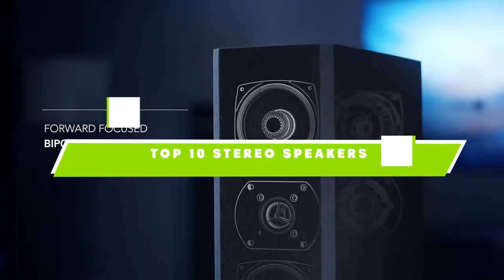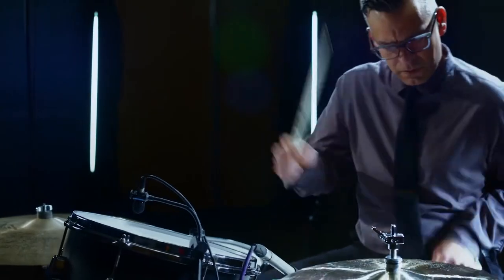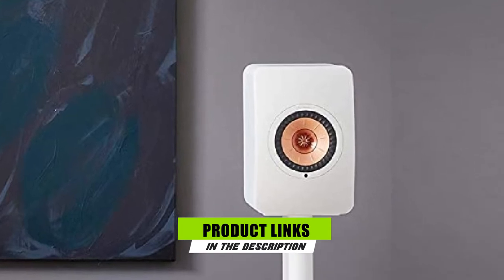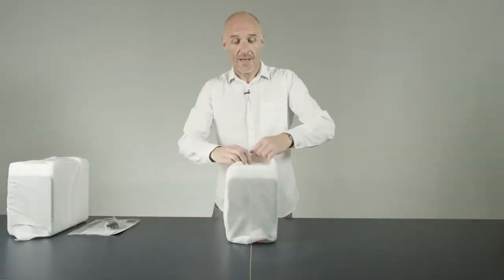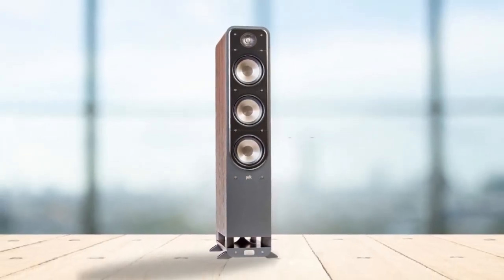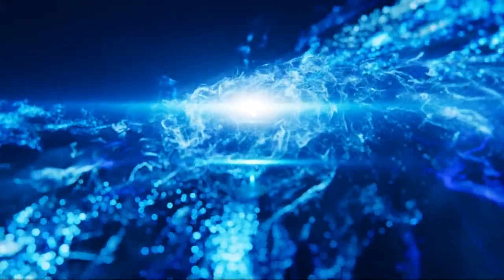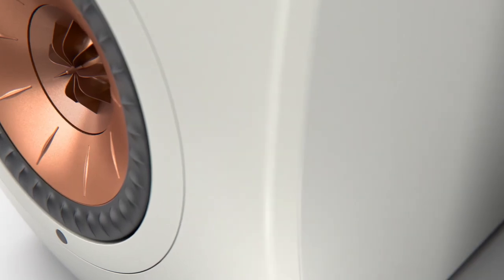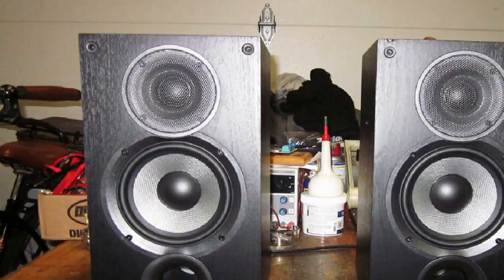Best Stereo Speaker In 2024 - Top 10 Stereo Speakers Review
Links to the best Stereo Speaker we listed in today's Stereo Speakers review video:

What are the Best Stereo Speaker in 2024?

In today's video we reviewed the top 10 best Stereo Speaker on the market in 2024. We made this list based on our personal opinion and we ranked them in no particular order, after doing our research based on their prices, quality, durability, brand reputation and many more.

After watching this video you will know which are the best budget, top selling and top rated Stereo Speaker on the market today.

If you choose from this list you can be sure that you buy one of the best Stereo Speaker available today.

0:00 Introduction
0:27 Definitive Technology
2:05 Klipsch RP-150M
3:14 KEF LS50 Wireless II
3:55 Q Acoustics Concept 20
5:11 Polk Signature S60
6:46 Edifier R1280T
7:52 KEF LSX Wireless System
9:47 KEF LS50 Meta
10:45 Elac Debut B5.2